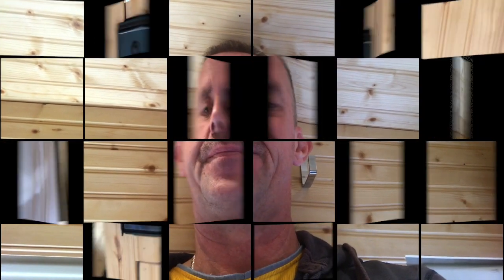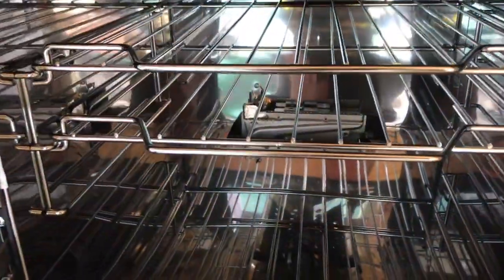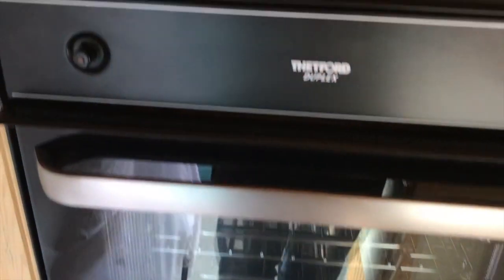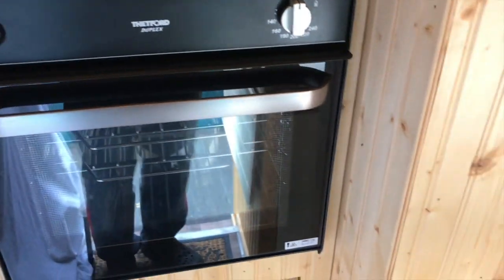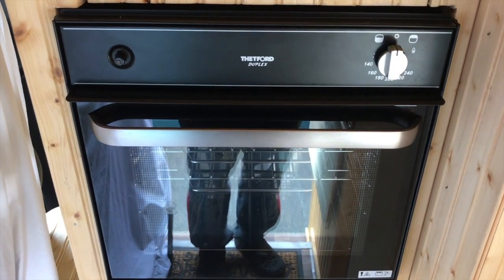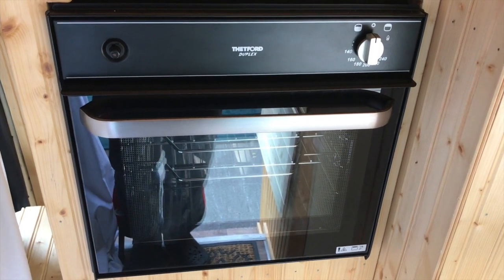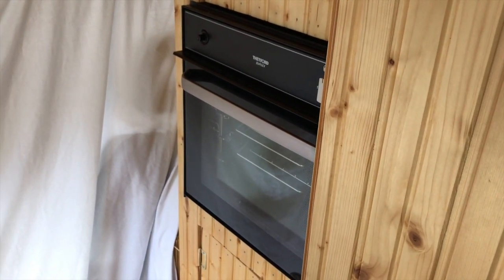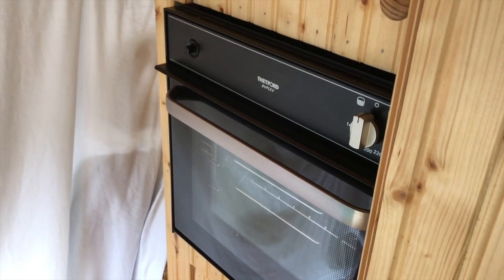thetford duplex oven install in our selfbuild campervan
this is the oven and grill i installed,i was inspired by the morgans who cook lovely meals in the camper van thank you morgans